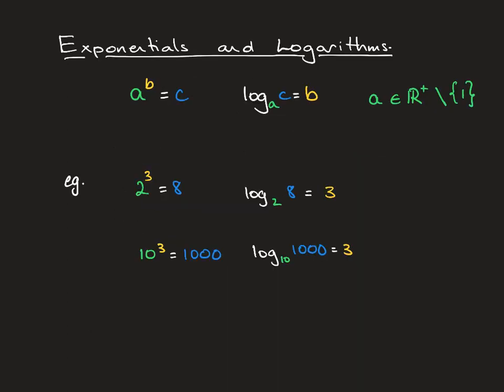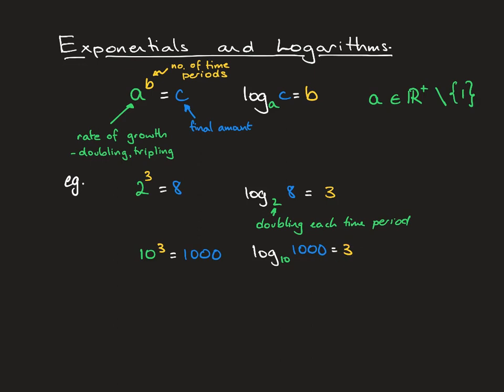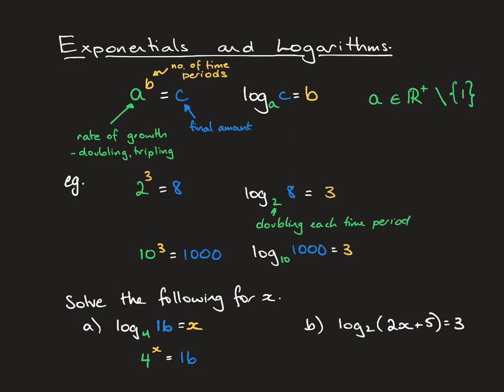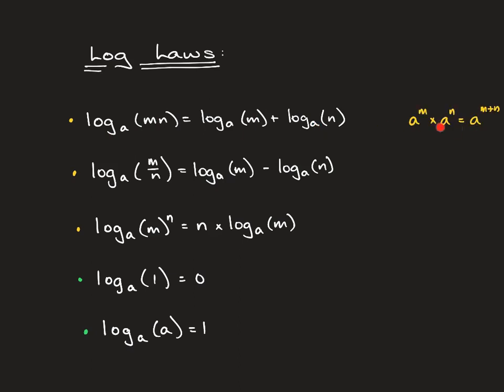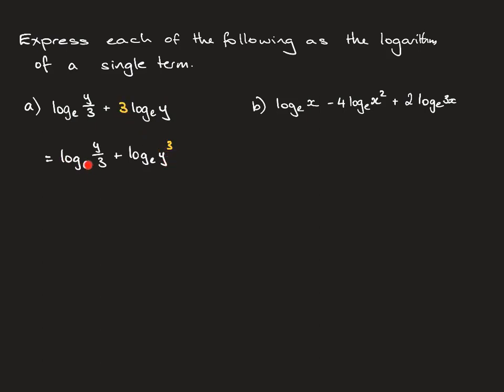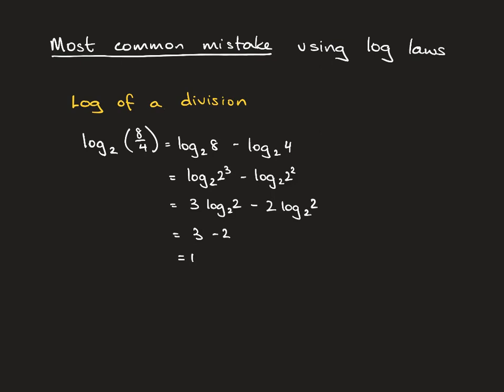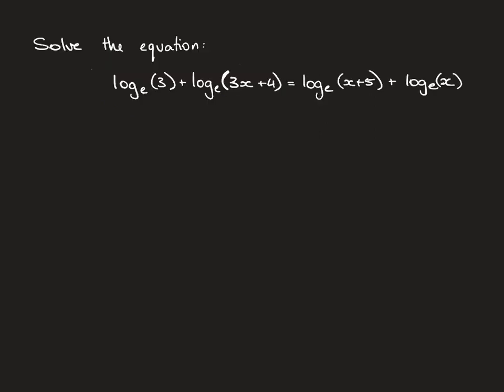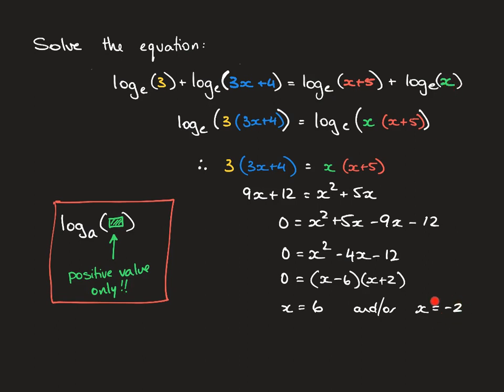5D Logarithms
Using Logarithm laws to simplify expressions and solve logarithmic equations